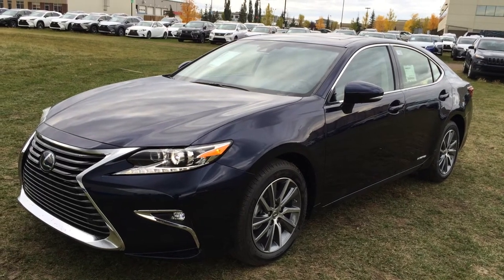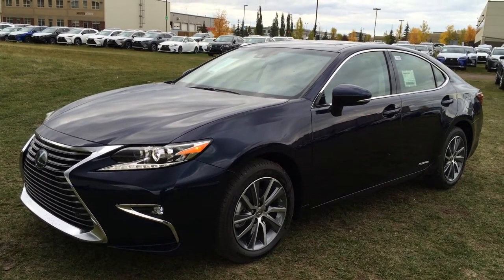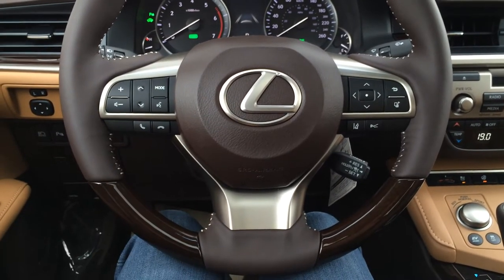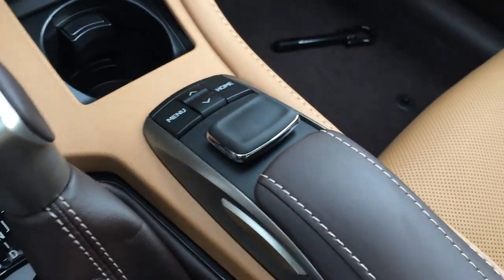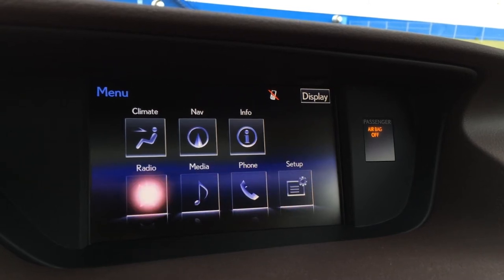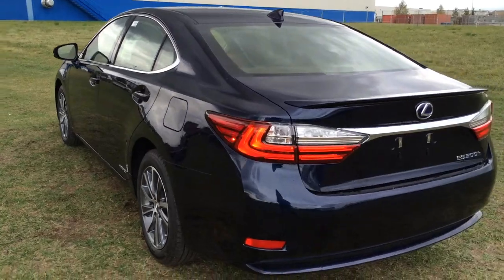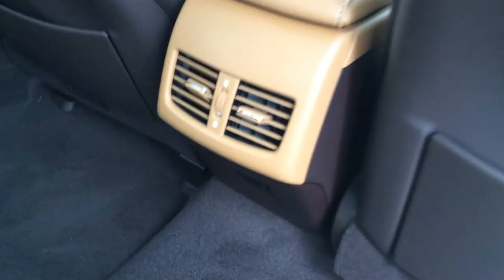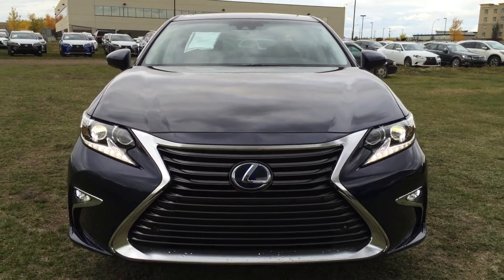2016 Lexus ES 300h Hybrid In Depth Review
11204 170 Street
Edmonton, Alberta
T5S 2X1

This is a 2016 Lexus ES 300h 4dr Sdn Hybrid with CVT Transmission transmission Blue[8X5,Nightfall Mica] color and Flaxen w/Piano Black interior color.  This video is recorded and uploaded by cDemo Mobile Inspector